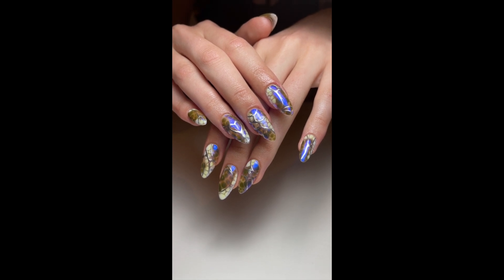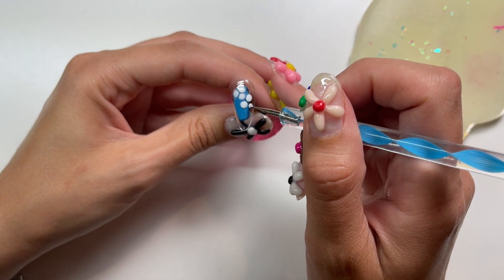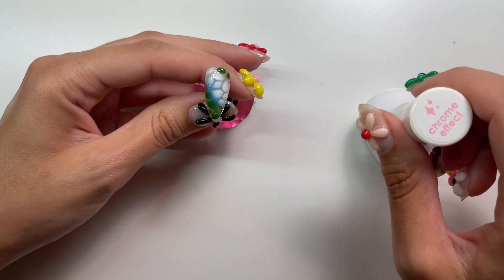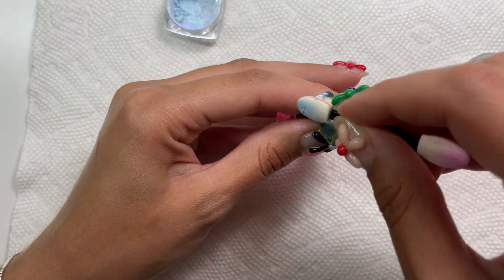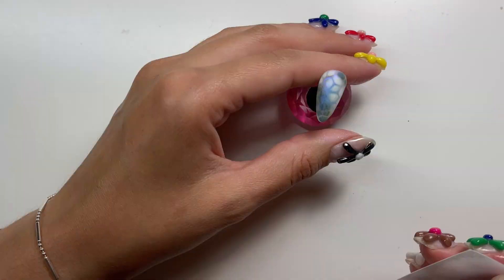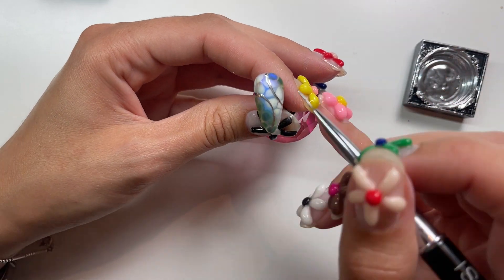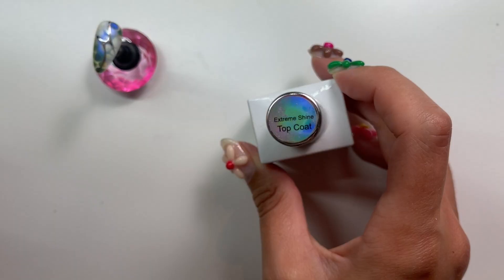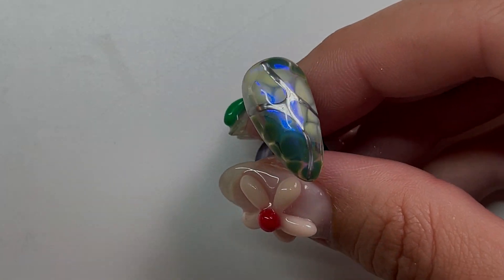Chrome Snakeskin Nail Art Tutorial | Sissi Molten Metal Chrome Gel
Showing you how I did this beautiful set on my client, inspired by @kiapainted over on IG!